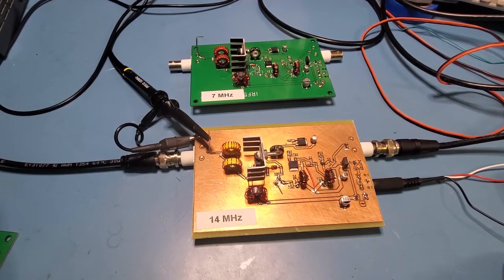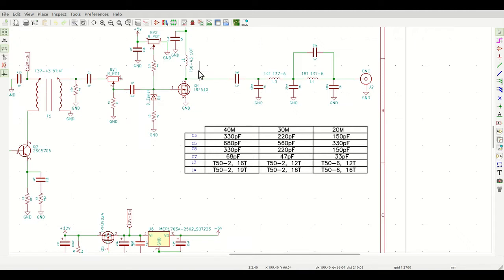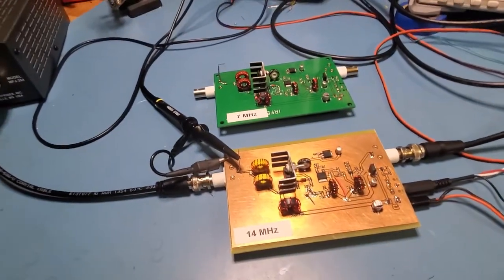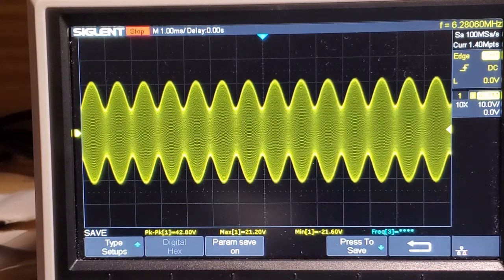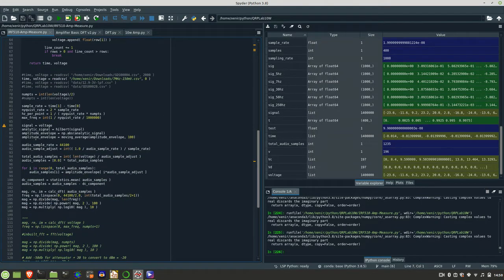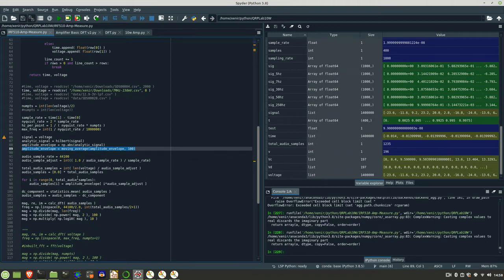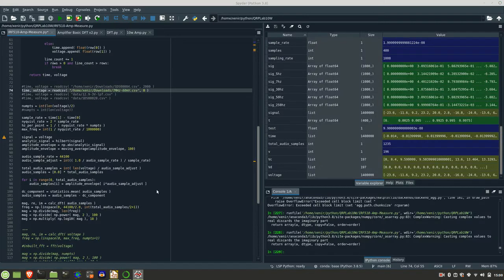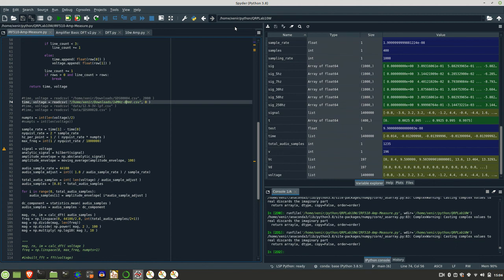IRF510 Amplifier at 7 MHz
This is a followup to the previous video I did on an IRF510 based amplifier

In this video I redo the board for 7MHz output.

The output data measured at both 14 and 7Mhz for a variety of input levels is here

Here's the stackoverflow post I read on extracting the AM envelope using python

0:00 Intro
0:44 Giveaway (board only of course)
1:27 Walkthrough of changes between 7MHz and 14Mhz versions
3:34 Comparison of output at 100mV p-p input
4:11 14 MHz signal
4:44 7Mhz signal
6:10 A quick note on the input data files used by Python
6:48 Python Walkthrough
7:30 Detection of AM Envelope in Python
8:19 Envelope graph display for 7MHz 150mV p-p
9:15 Extracting/Analysing the audio signal from the envelope
10:55 Fourier analysis of Audio
11:43 Analysis with 7MHz signal 60mV p-p input
12:45 Analysis of 14 MHz signal with 80mV p-p input
13:42 Wrap up